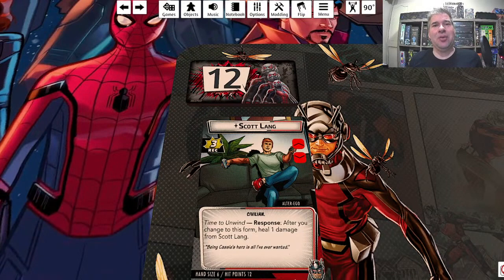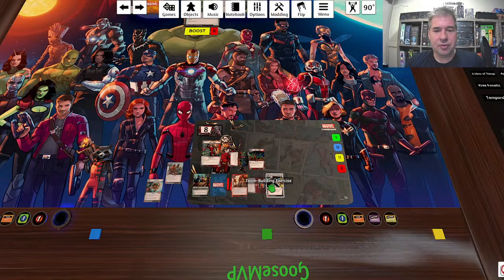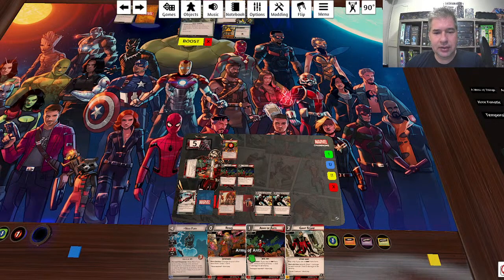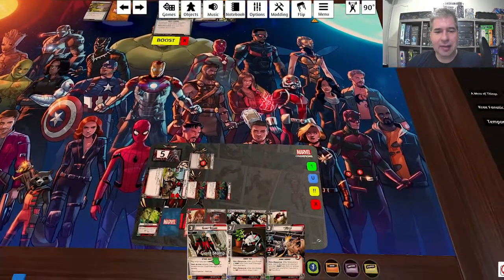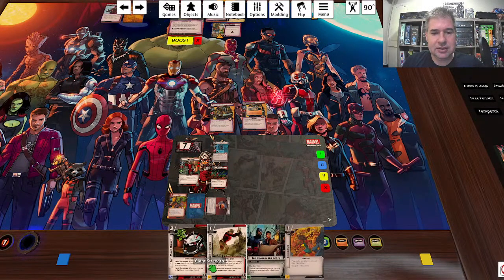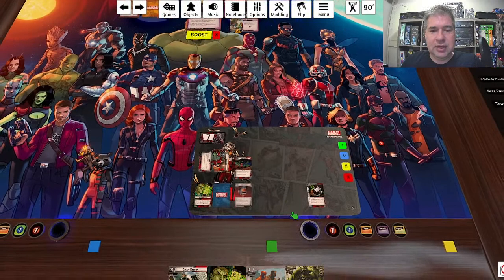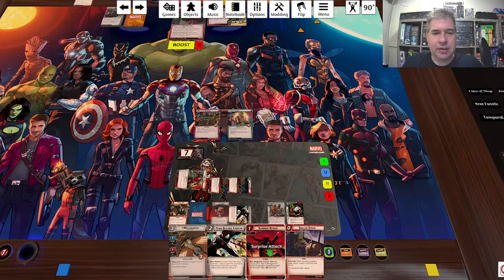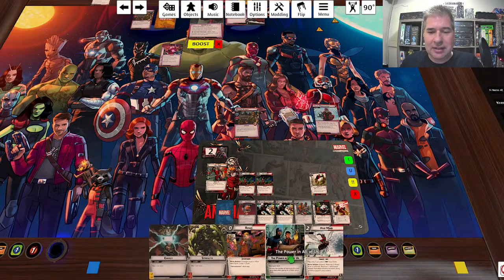Marvel Champions | Running the Gauntlet - Ant-Man Aggression | with Peter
This week I am running the Gauntlet with Ant-Man Aggression. Starting with Expert Rhino and seeing how far I can get without losing.

[Insert credit for other peoples work]